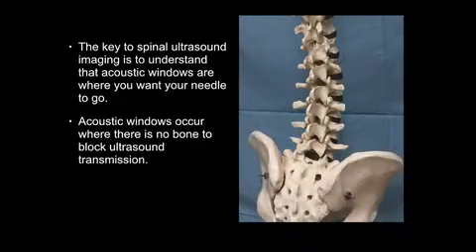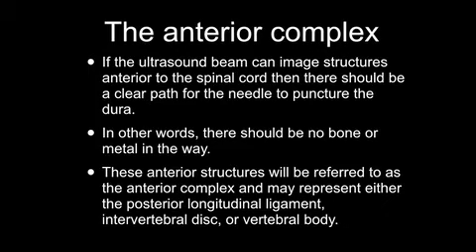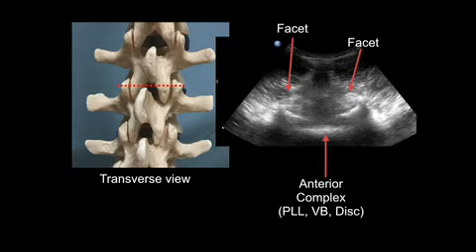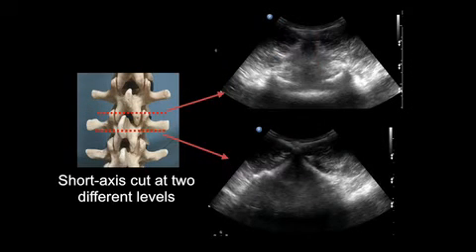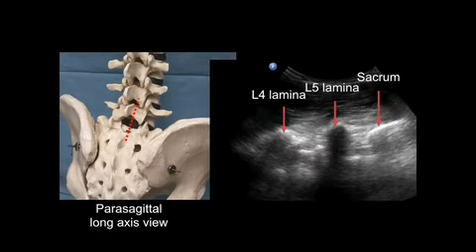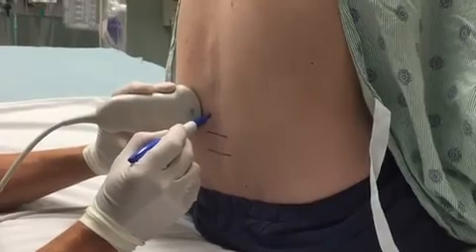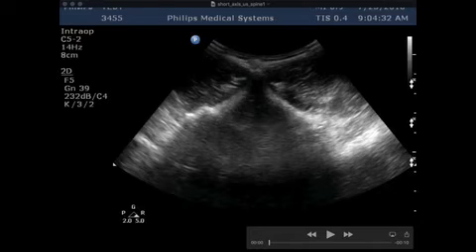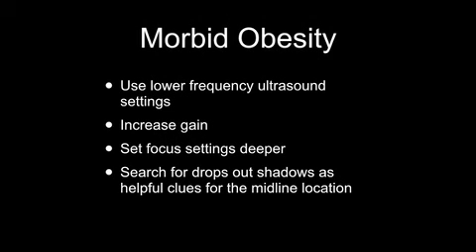Ultrasound-Guided Neuraxial Block AccessAnesthesiology McGraw-Hill Medical(1)